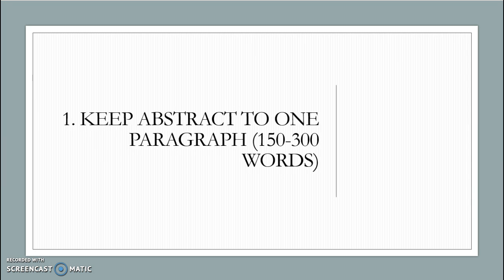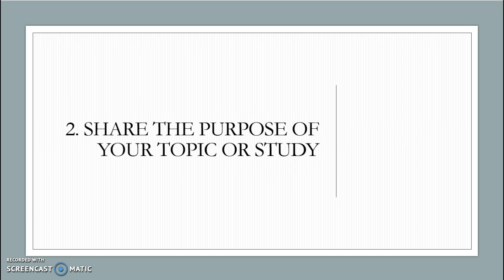5 Helpful Tips To Write a Powerful Abstract for Your Academic Paper or Dissertation!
As an Academic & Dissertation Editor and Coach, I see my students struggle with writing an abtract. When students know how to write an abstract, it really strengthens the overall writing process.

Check out my mini-lecture on 5 Helpful Tips To Write a Powerful Abstract for Your Academic Paper or Dissertation!

If you need a professional editor to proofread/edit and provide feedback on your abstract or any academic document, book a session with me by visiting